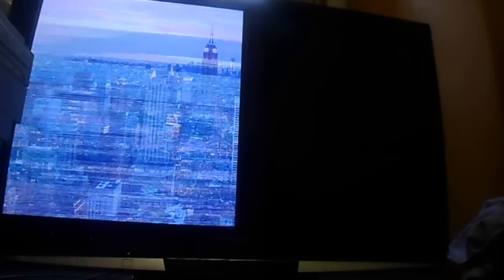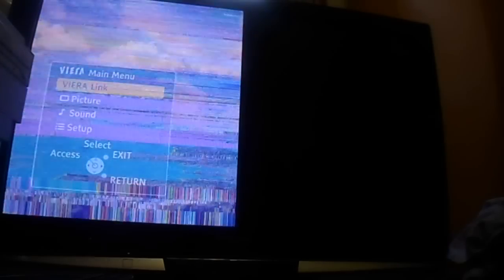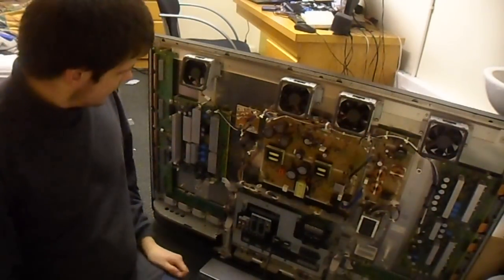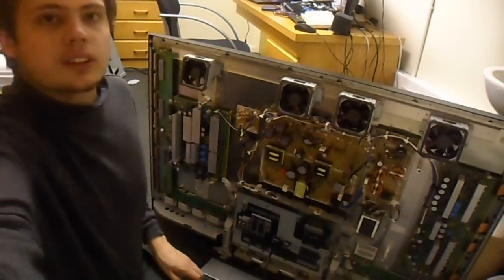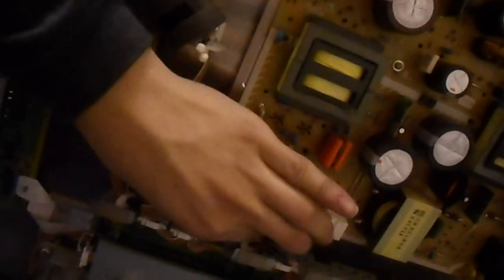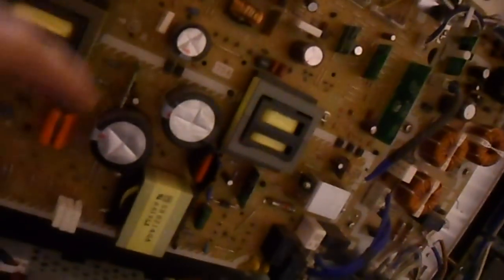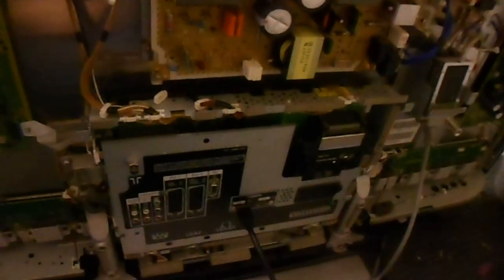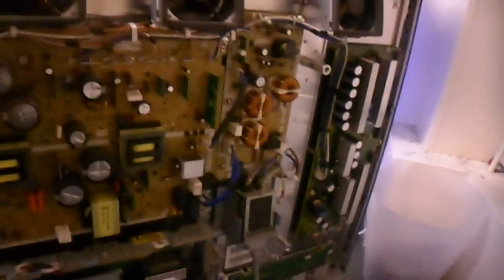Panasonic TH-46PZ80B - Half picture with distortion - Diagnosis and Repair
Diagnosis & Repair of this Panasonic plasma television.
Also applies to TH-42PZ80 and TH-50PZ80 as well as other plasma TVs.
It will be going in the student house. :)